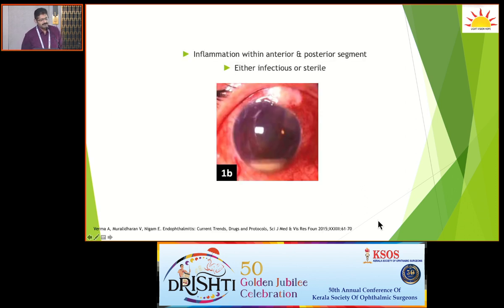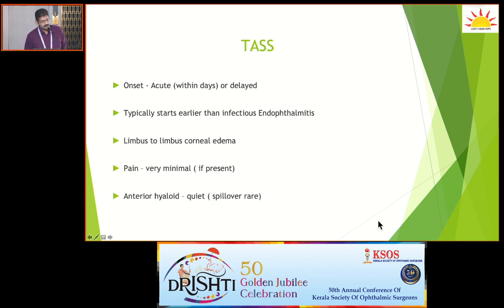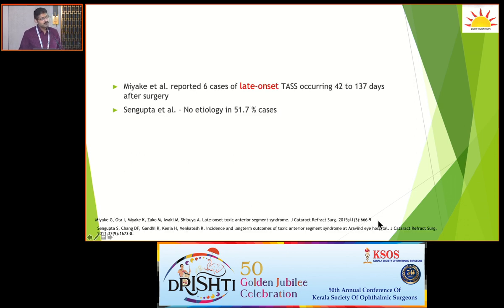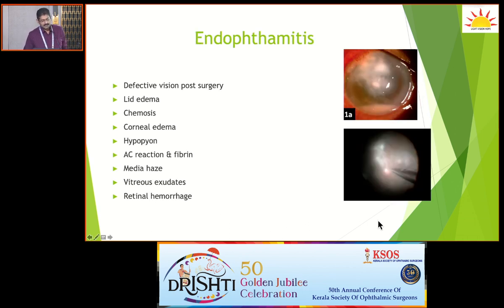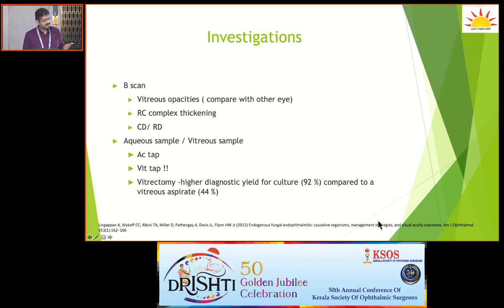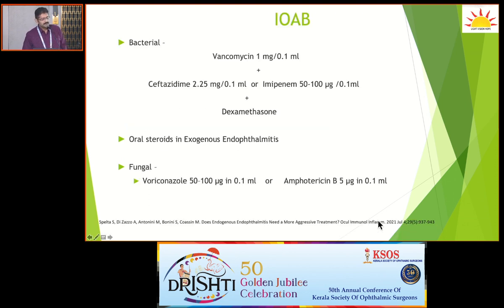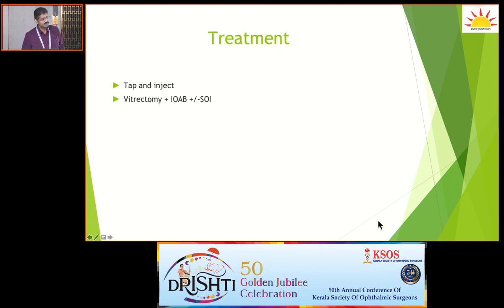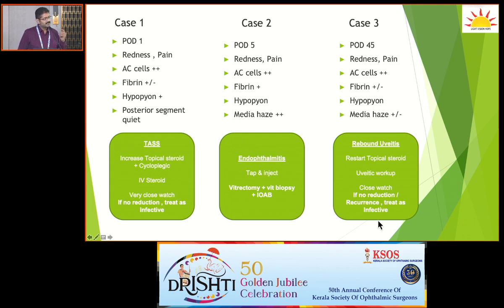KSOS2023 IC9 Topic Dr Menon Rahul Radhakrishnan Do we really need to panicPost op endophthalmiti